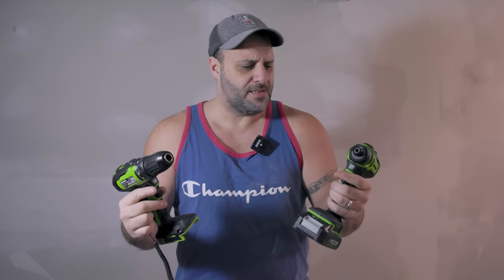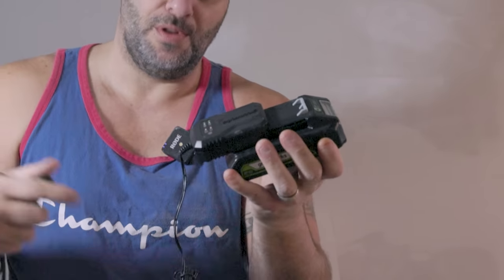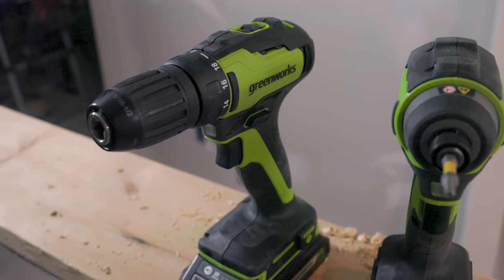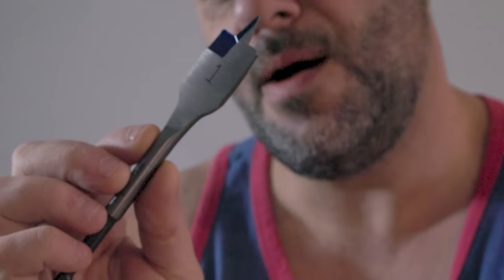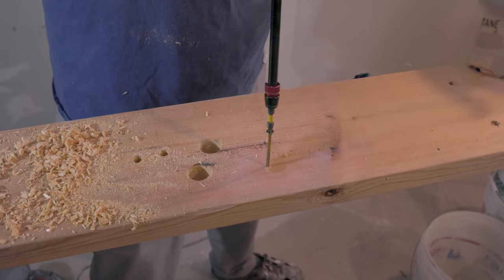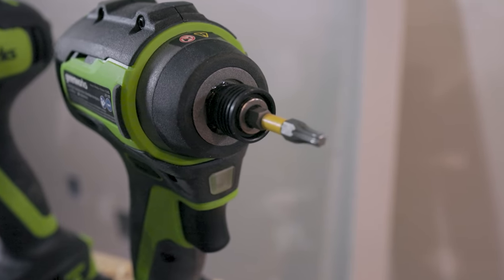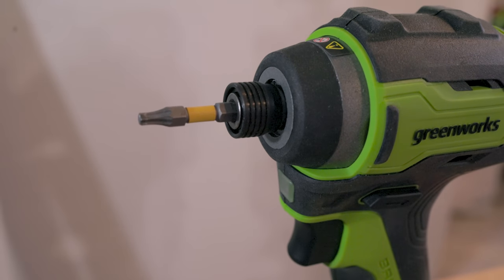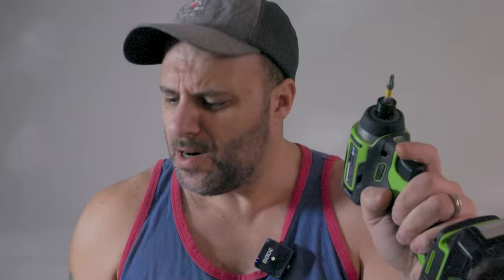GUESS WHO JUST STARTED MAKING POWER TOOLS... BUT SHOULD THEY CONTINUE?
A major tool manufacturer in the world of outdoor power tools just stared adding more power tools to their line-up, but are they any good or will you be wasting your money.

Greenworks Power Tools